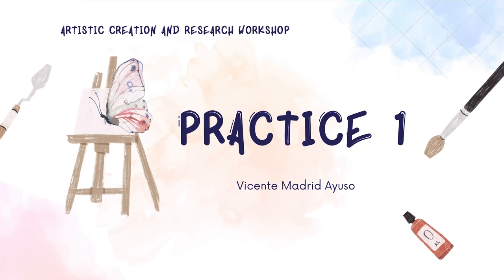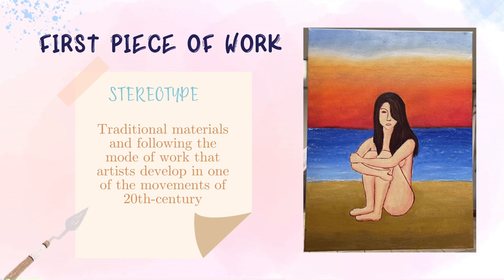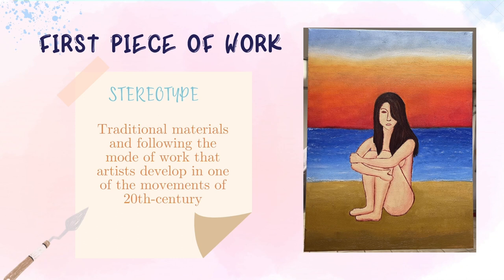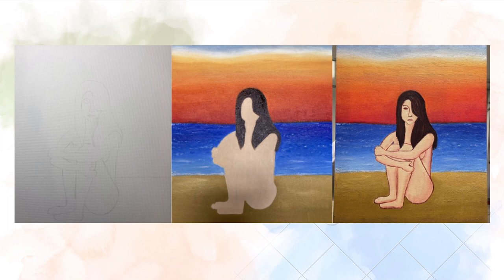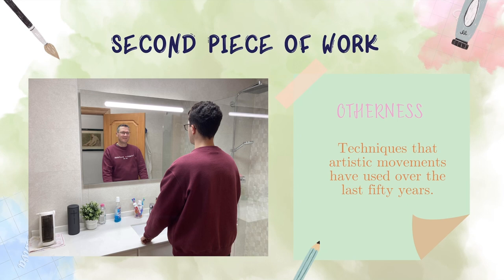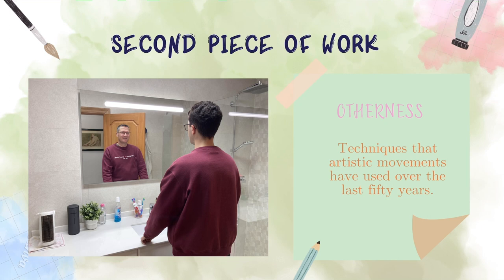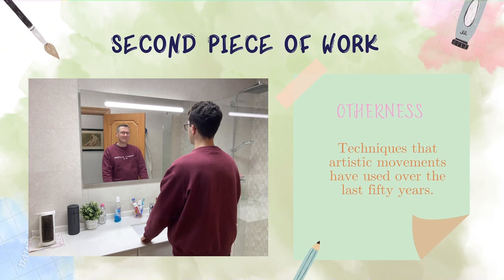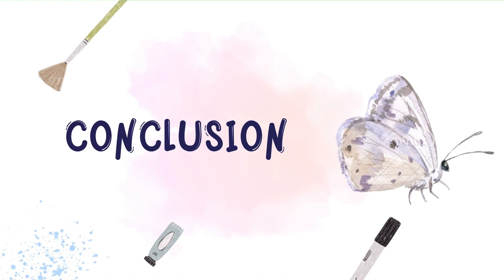Practice 1 - Vicente Madrid Ayuso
This is my presentation of Practice 1 from Artistic Creation and Research Workshop of the 2nd year of the Primary Education Degree 2024.

Vicente Madrid Ayuso.